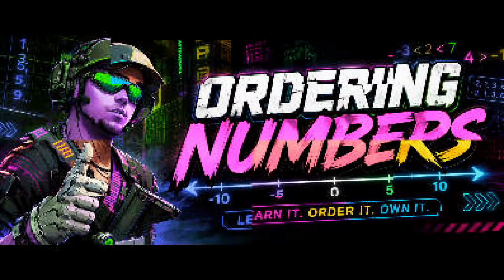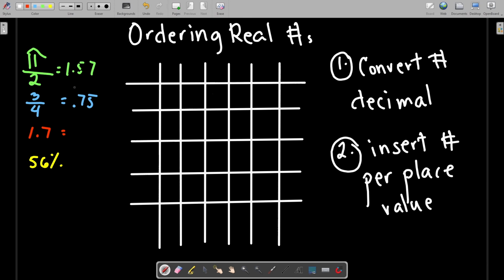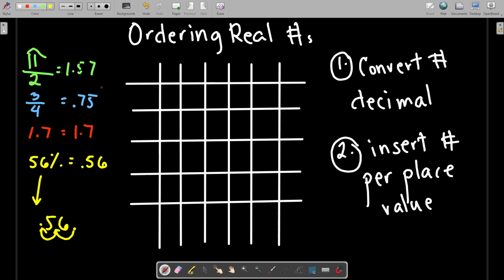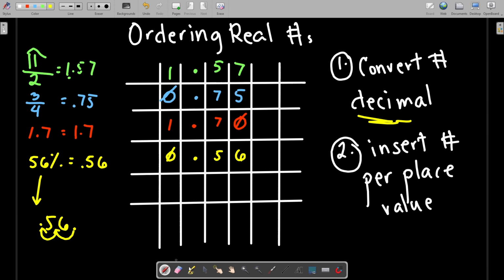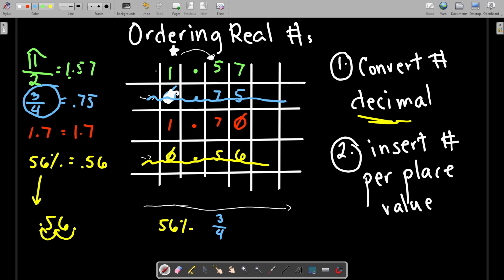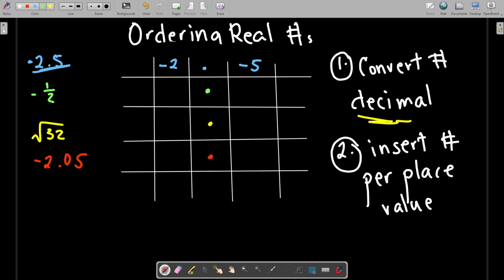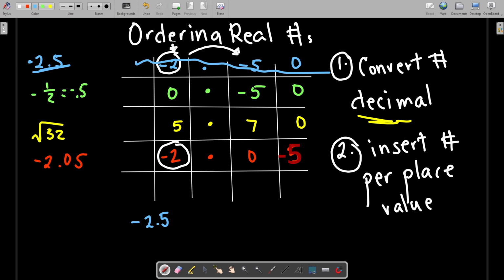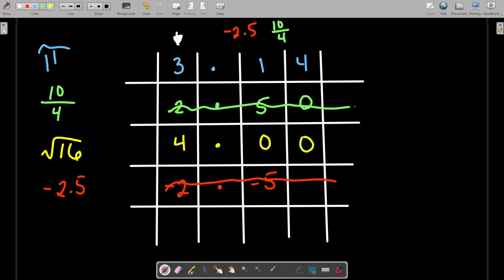ORDERING REAL NUMBERS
Real Number Conversion
Least to Greatest
Greatest to Least
Place Values